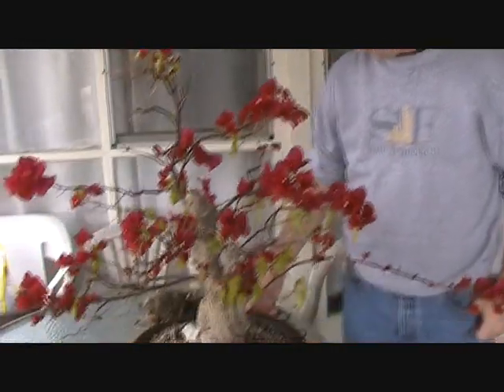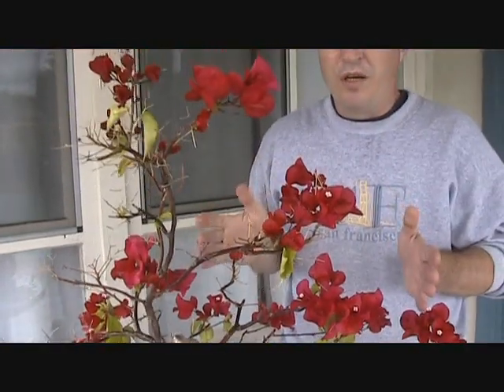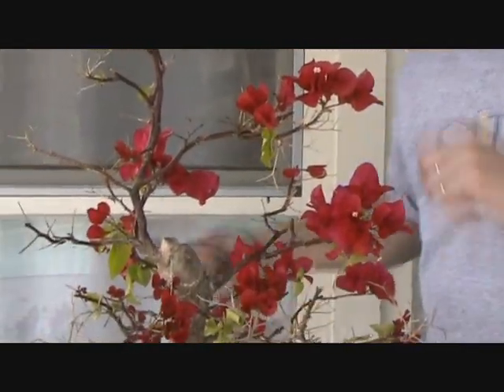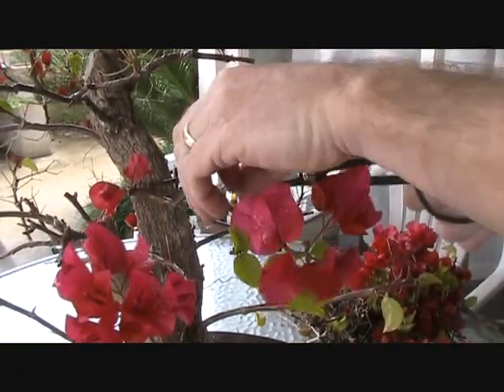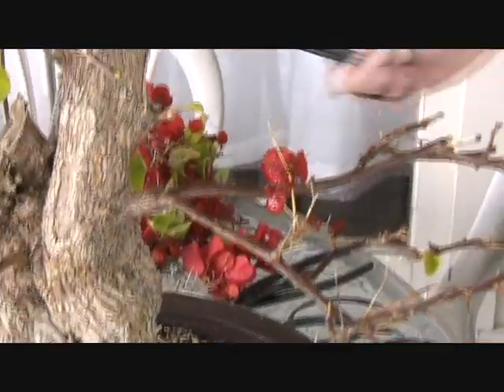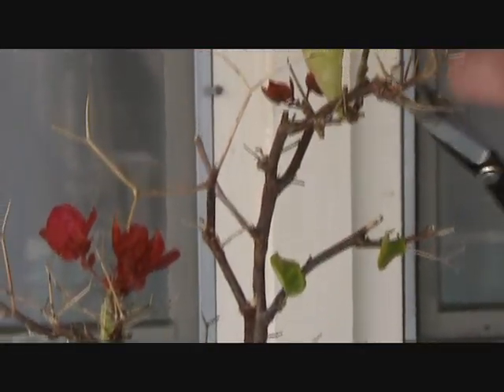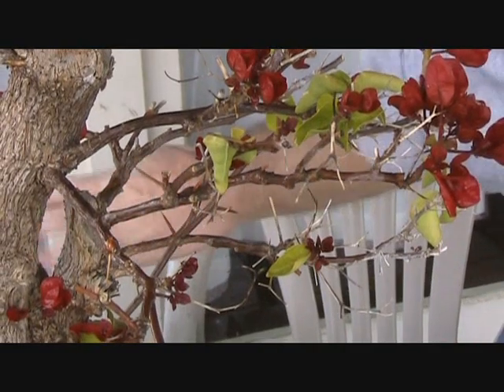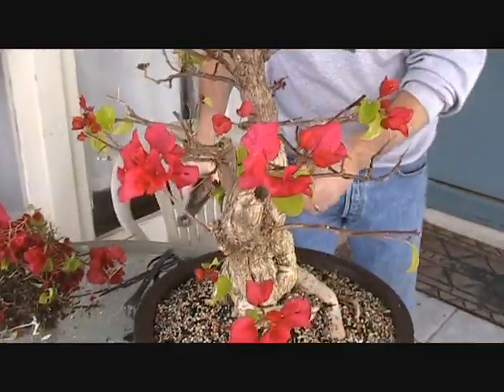Bougainvillea Bonsai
Spring pruning on an old Bougainvillea bonsai.  For more information about Bougainvillea bonsai, please